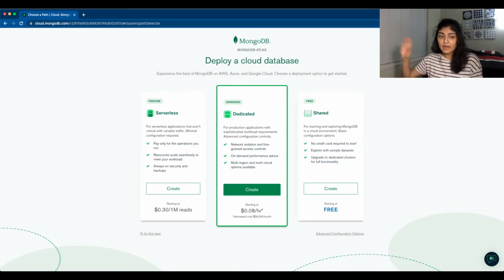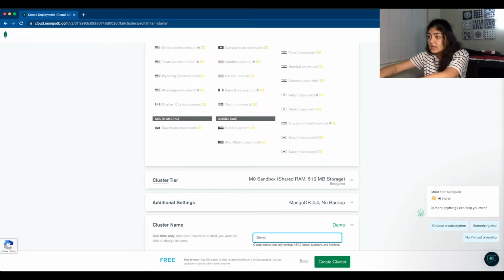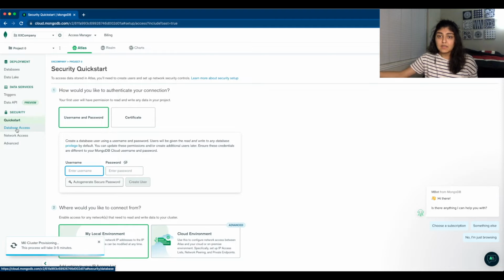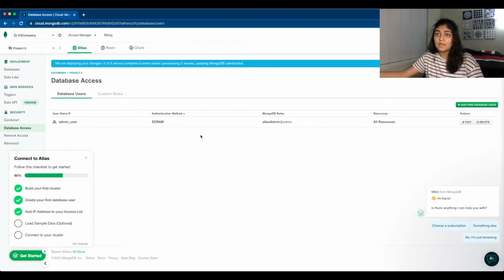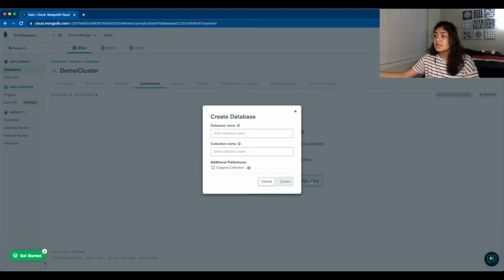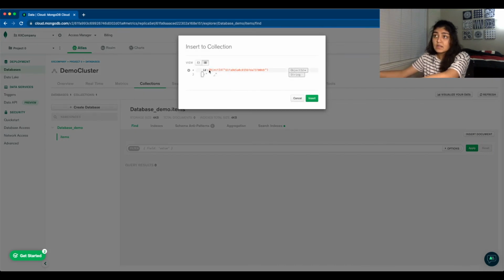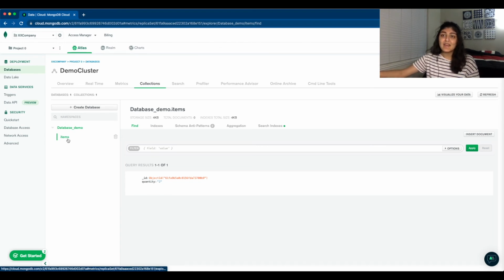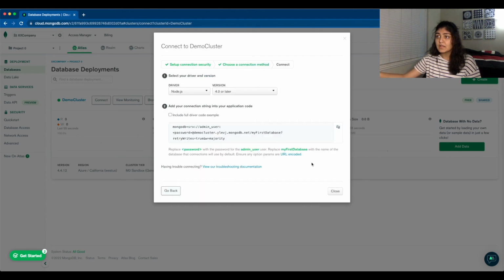Backend: Setting up MongoDB